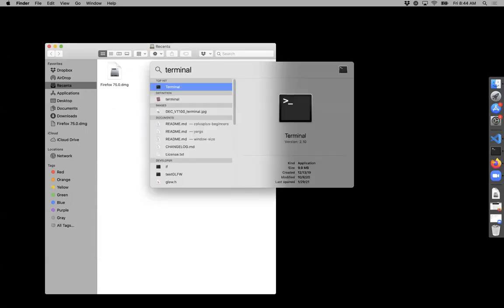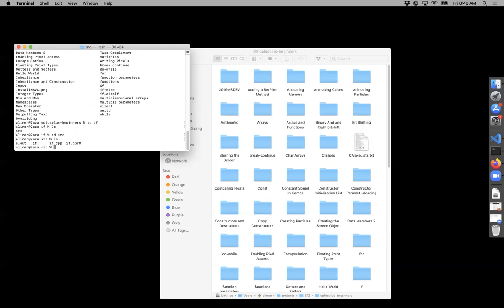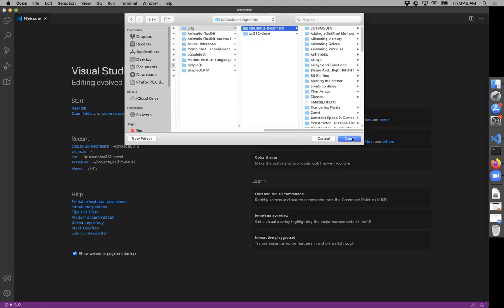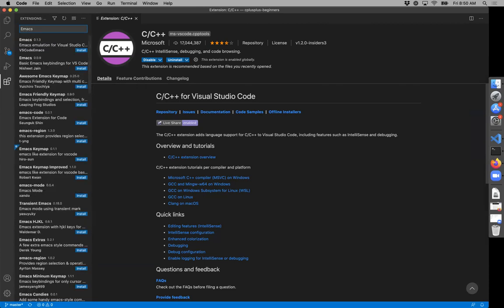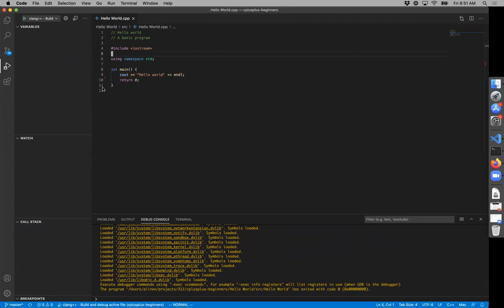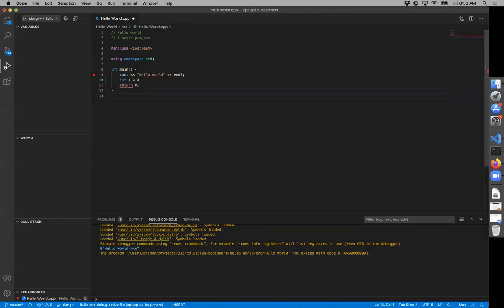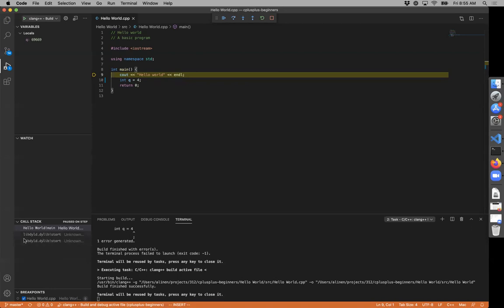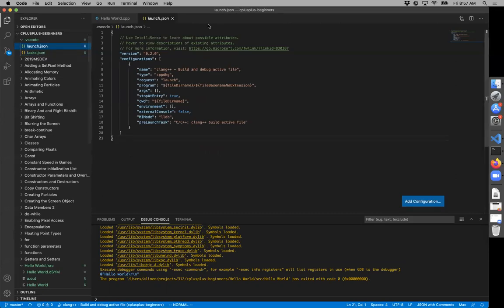Building, running, and debugging C++ programs with your mac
Shows how to build and run using either the terminal or VS Code